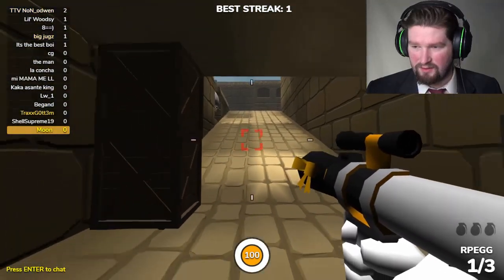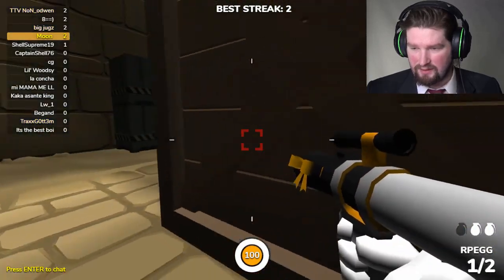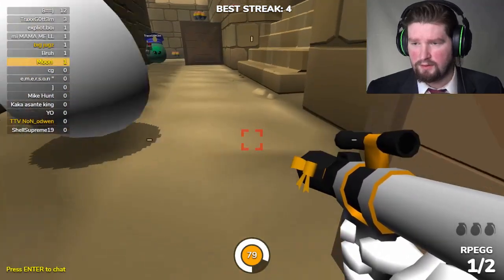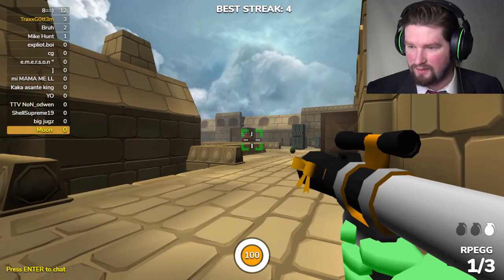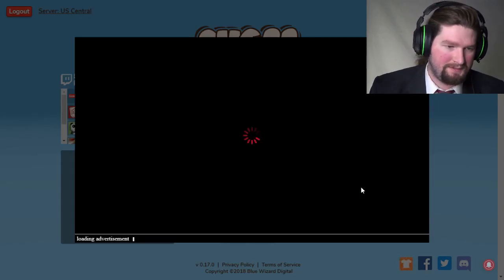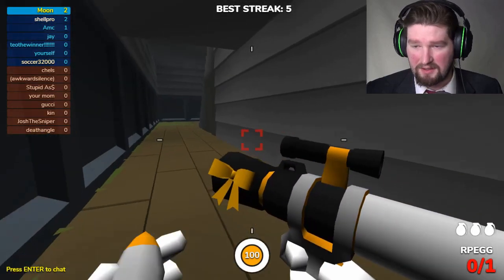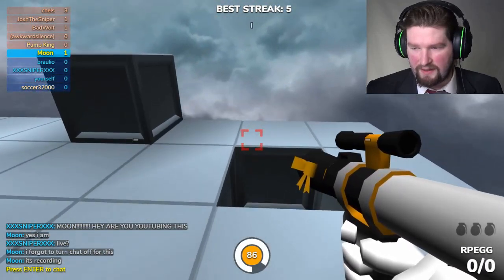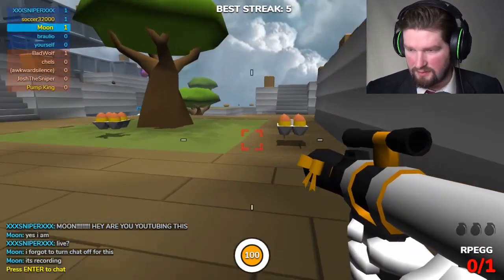GRENADE GUN - Shell Shockers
Looks like it is time for me to fail
with the Rocket Propelled Eggrenade,
but at least I can try right?